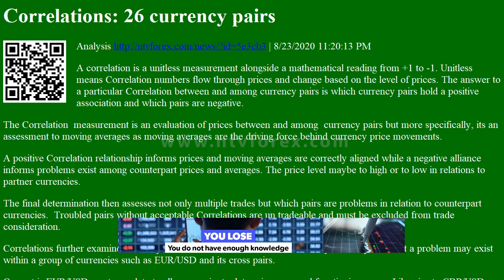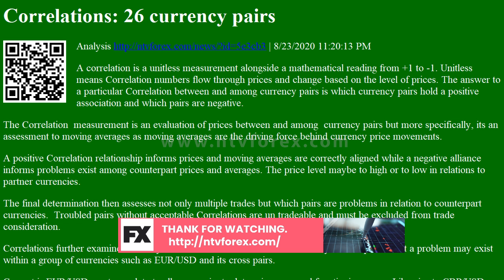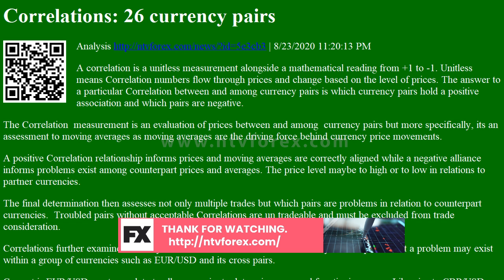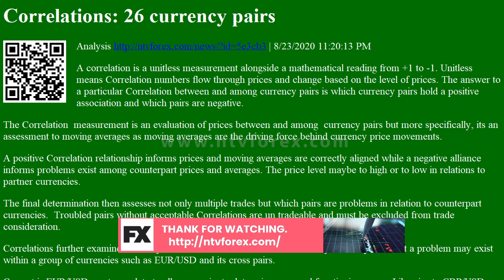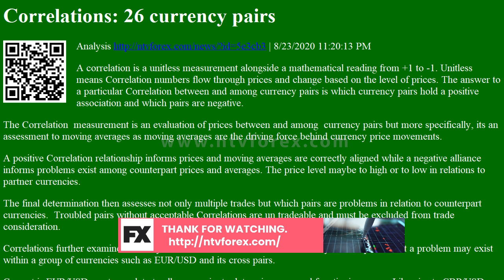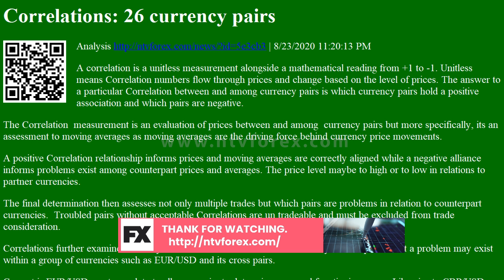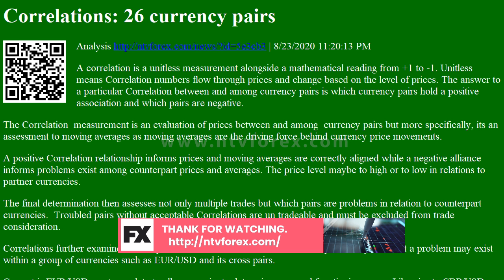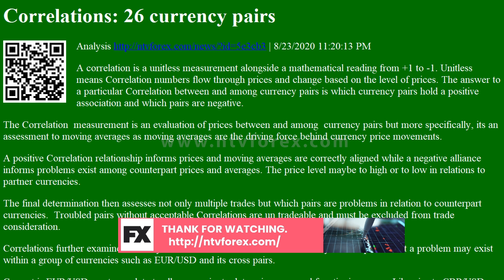Analysis Correlations: 26 currency pairs